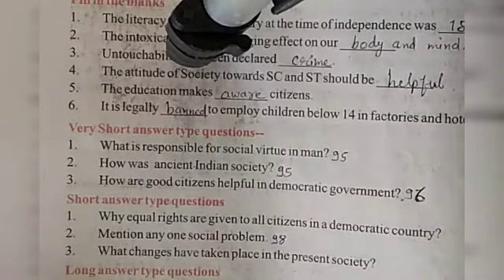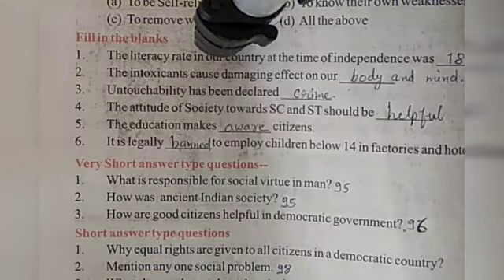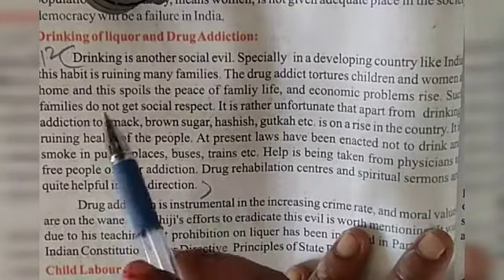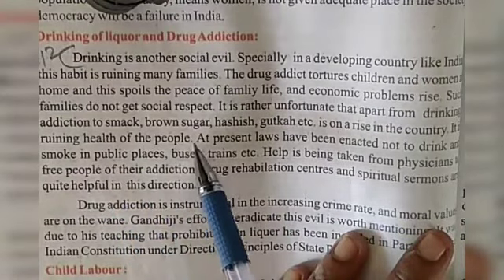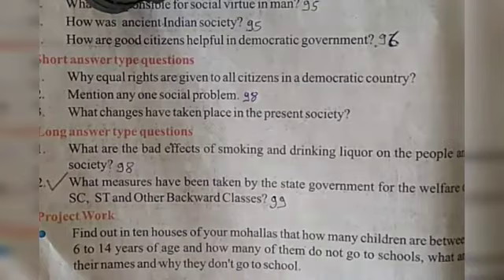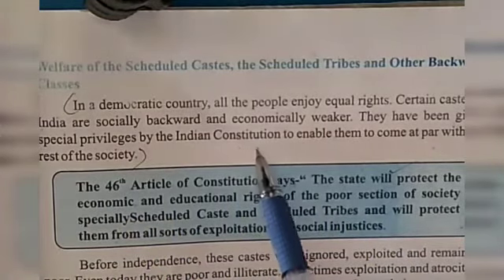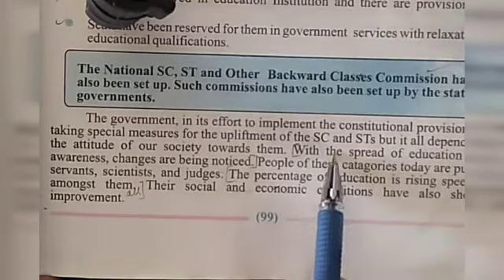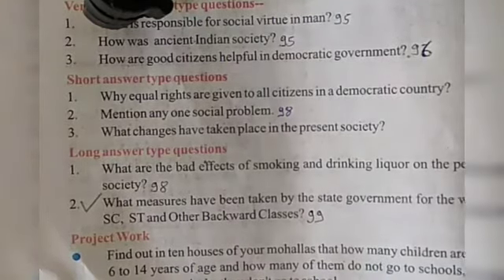Class 8 Social science (28/10/2020)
Lesson 10 Exercises